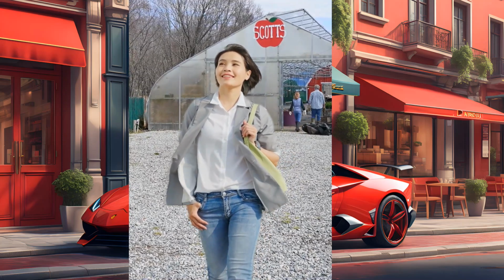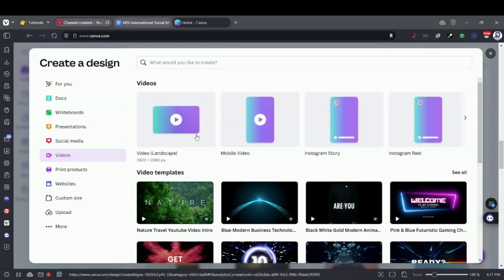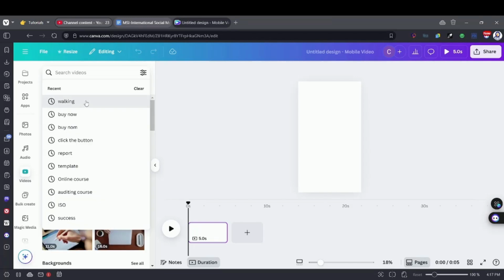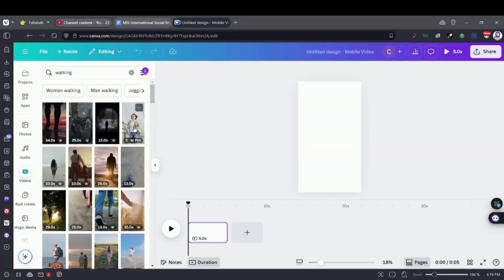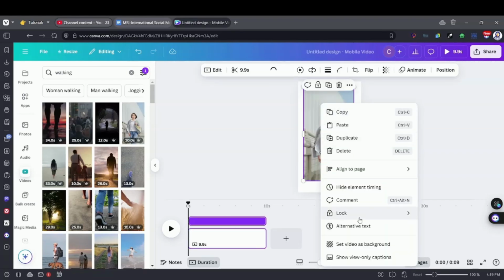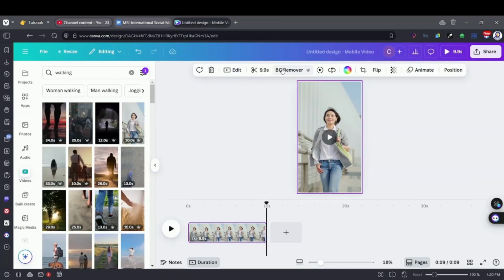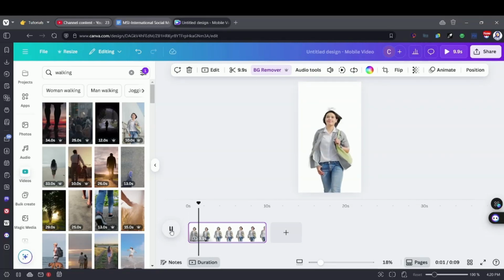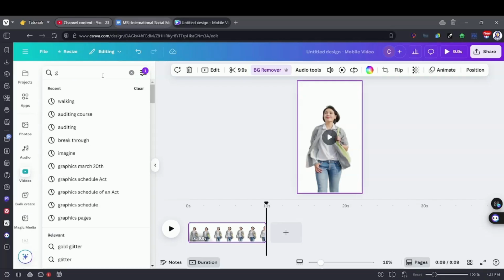3 Simple Steps to Remove & Replace Video Background in Canva (2025 Tutorial)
Want to remove and replace your video background in seconds? 🔥

In this 2025 tutorial, you’ll learn how to remove and replace your video background in Canva in just three simple steps—no green screen required!

Use the timestamps below to jump to each step instantly.
00:00 Introduction
00:30 Step 1: Import Video To Canva
01:20 Step 2: Remove Background
02:30 Step 3: Replace Background